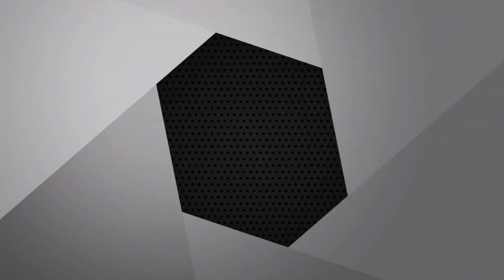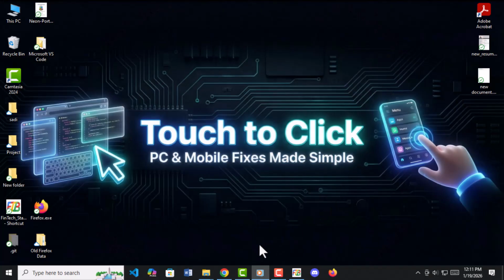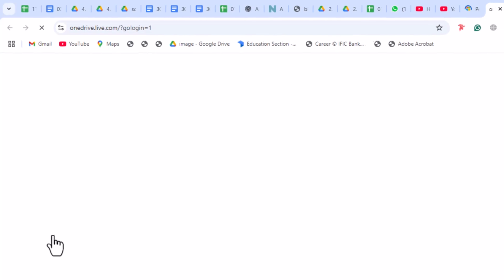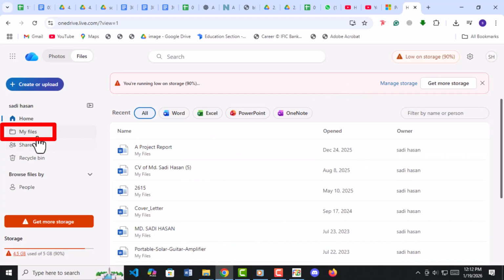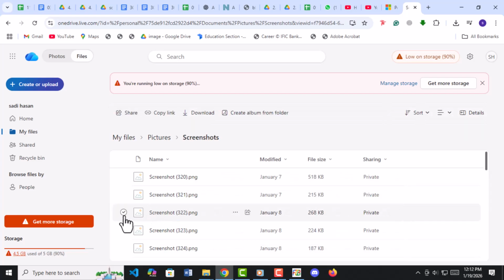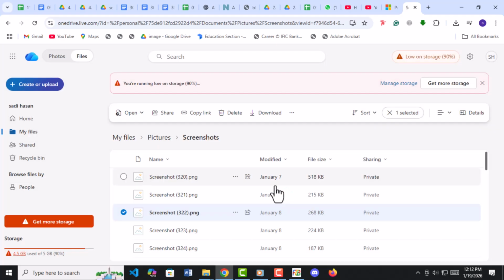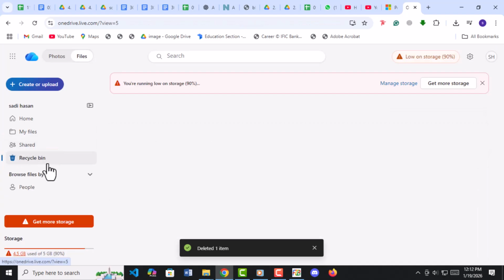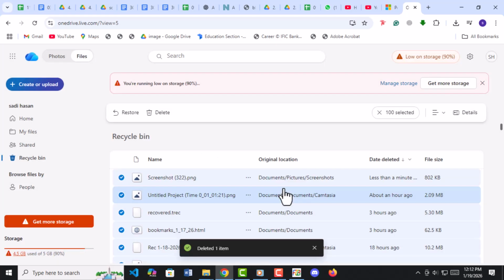How to Delete Photos from OneDrive | Free Up Storage Space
📝 This tutorial provides a clear, step-by-step guide on how to delete photos from OneDrive to help you free up valuable cloud storage space. We walk you through the entire process, from signing into your Microsoft account to permanently removing unwanted images. You'll learn how to select specific photos, move them to the recycle bin, and ensure they are completely erased. Managing your files this way helps you organize your digital library and optimize your OneDrive storage capacity. Follow along with these simple instructions to easily clean up your photo collection in the cloud.

⏱️ -- TIMESTAMPS --
0:00 - Introduction: How to delete photos from OneDrive
0:14 - Step 1: Sign in to the OneDrive website
0:26 - Step 2: Locate your photos folder
0:37 - Step 3: Select the photos to delete
0:48 - Step 4: Move photos to the OneDrive recycle bin
0:57 - Step 5: Permanently delete from the recycle bin